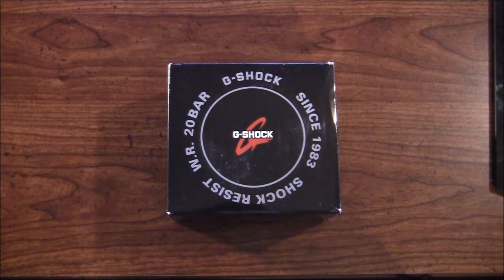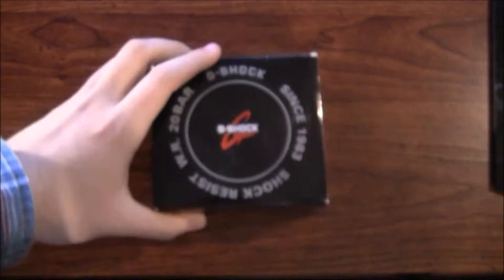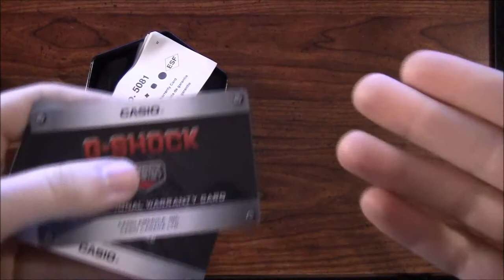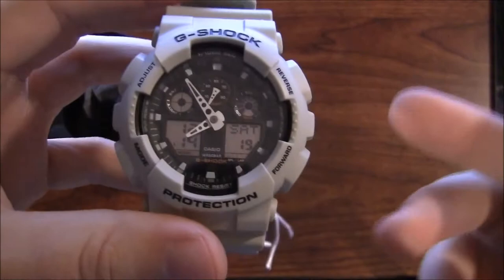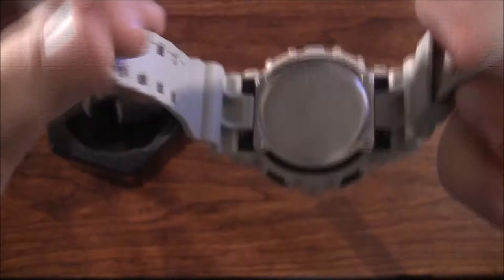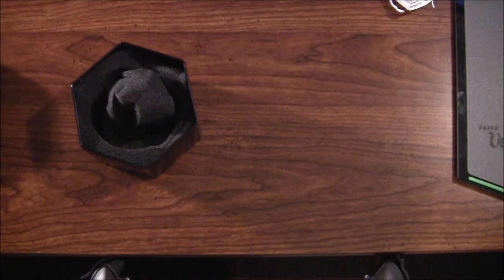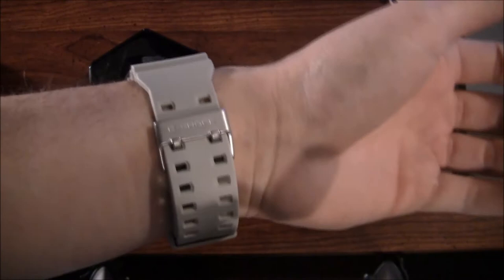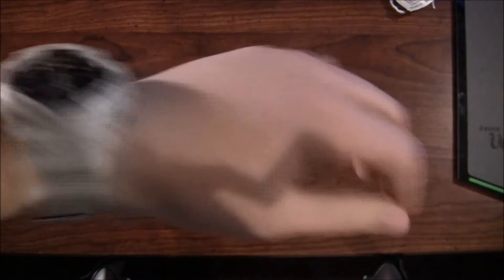Casio Men's GA100SD-8A G-Shock Military Sand Resin Analog-Digital Watch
We take a look at the Military Sand colored G-Shock GA100SD watch. It is available online on Amazon as well as in store as Amazon.
UPDATE: I am loving this watch and also just realize that James Yeager wears this watch as well.